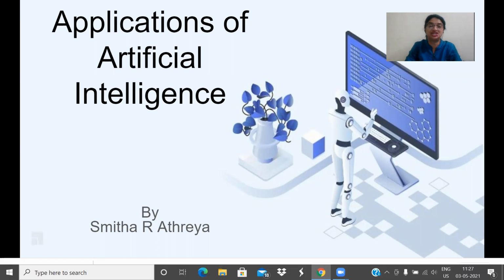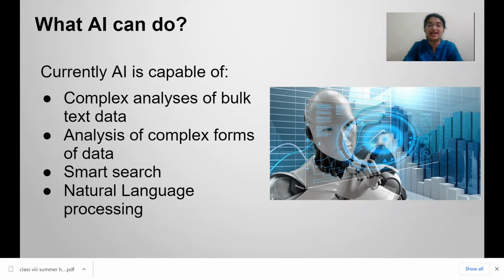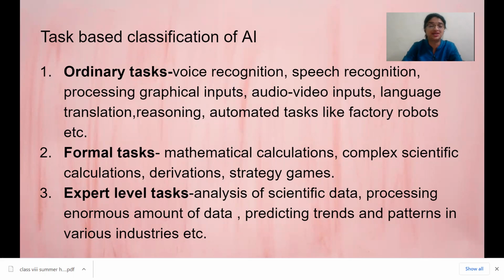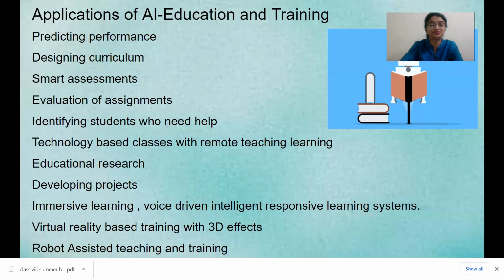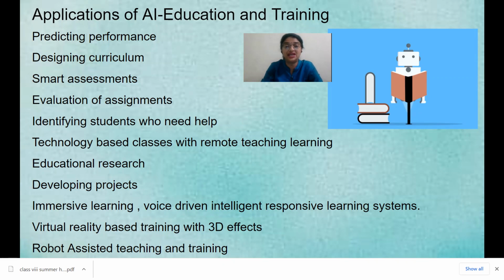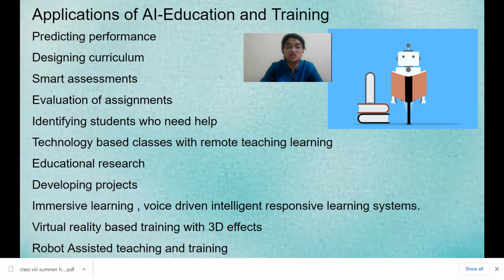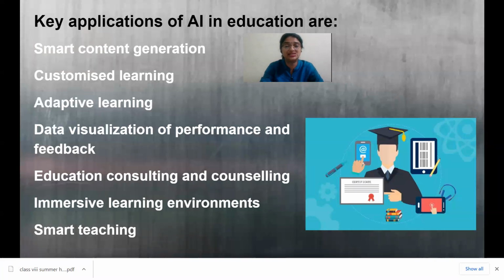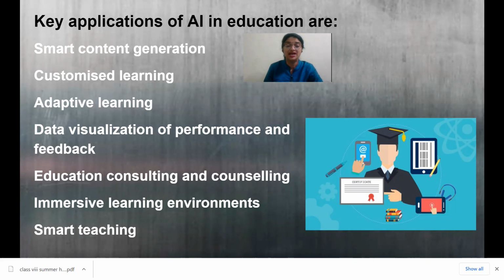cbse AI Class 8 and 9 Excite Module Part 11